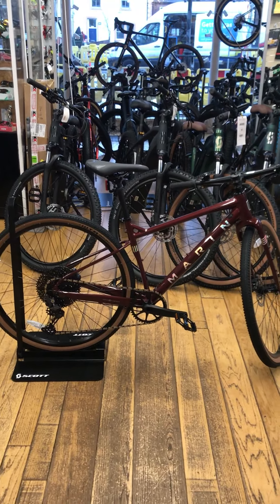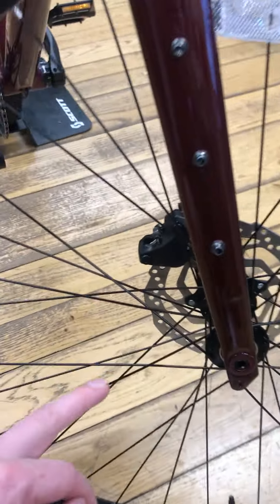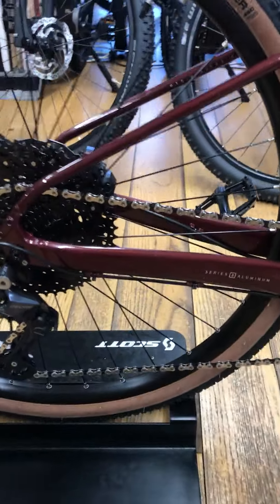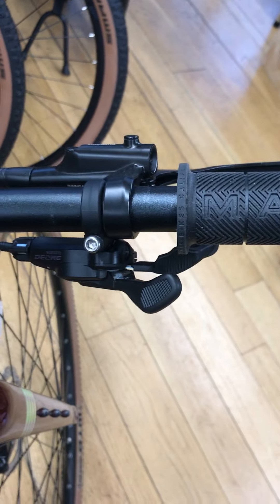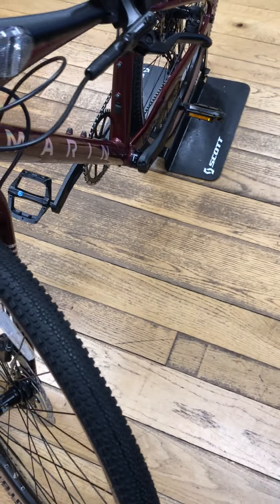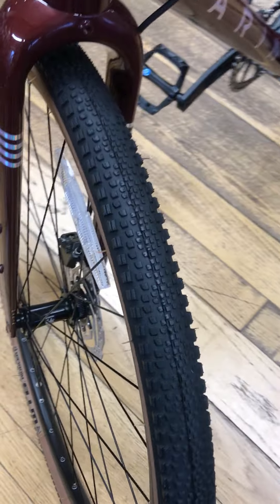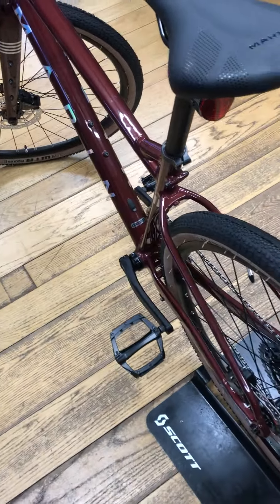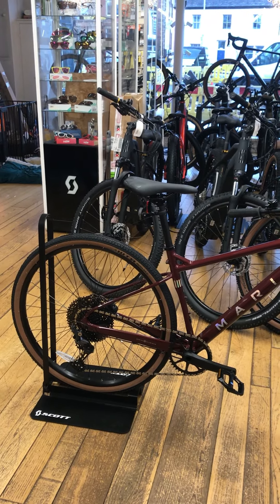Marin DSX 2